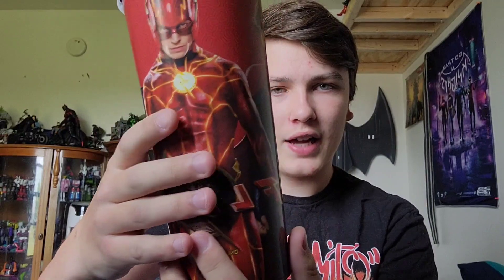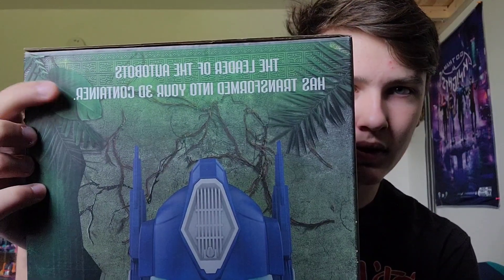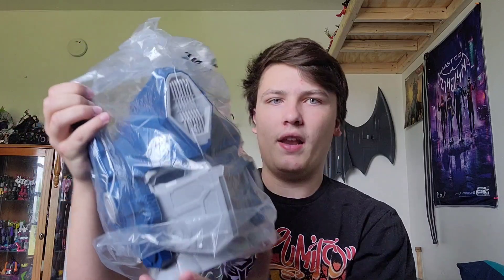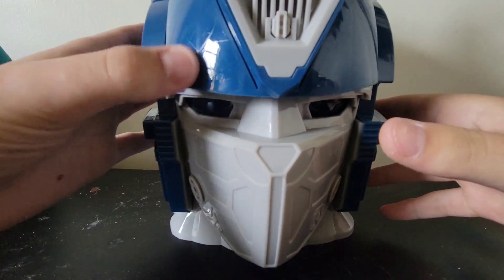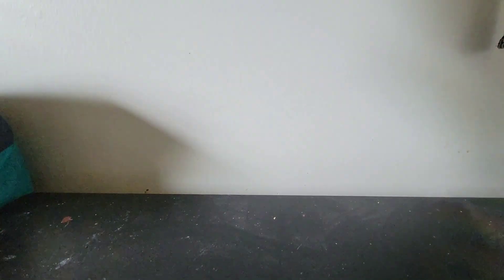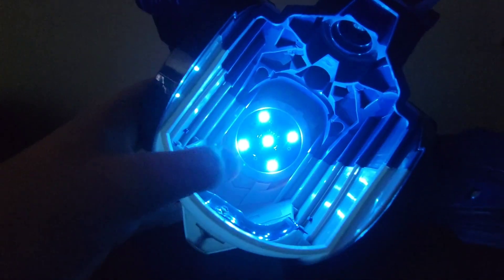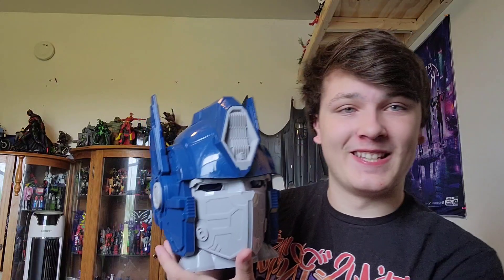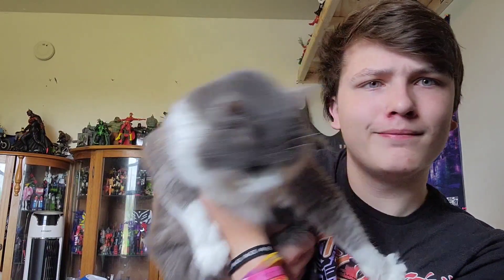transformers rotb optimus prime popcorn bucket